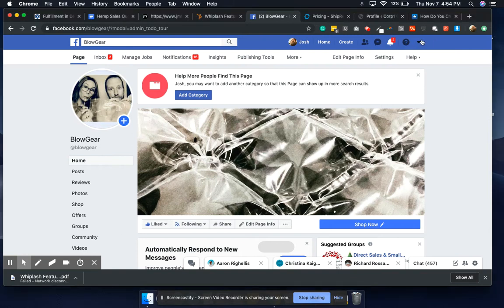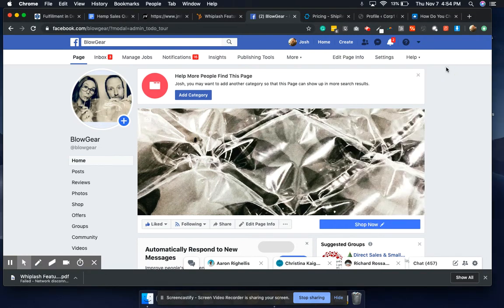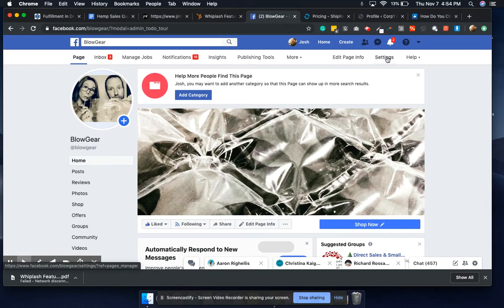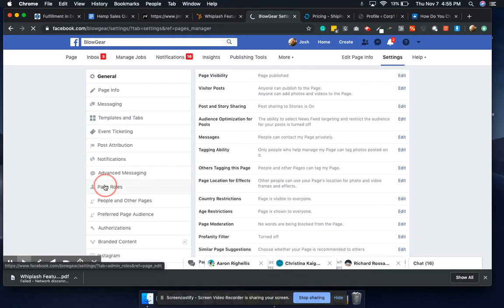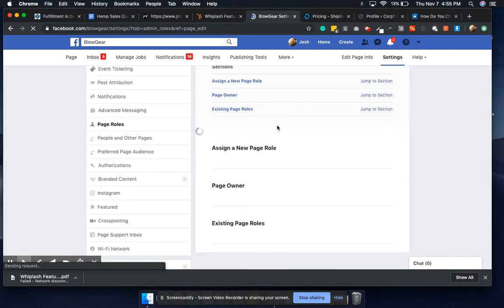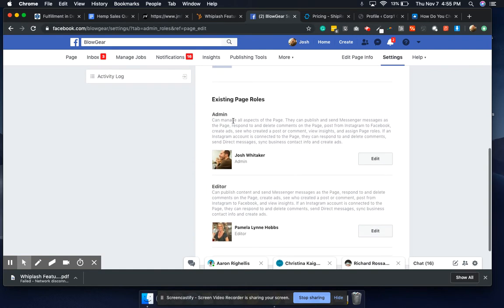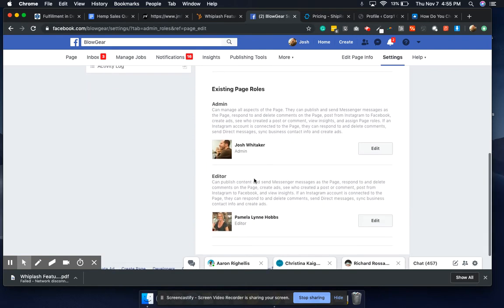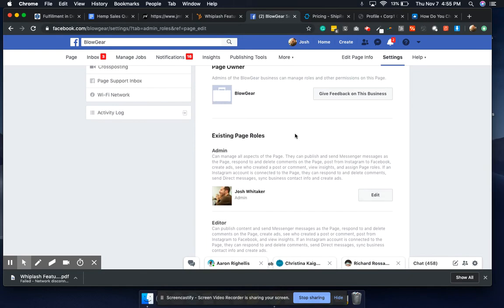How to determine who owns (or is admin on) Facebook Business Page